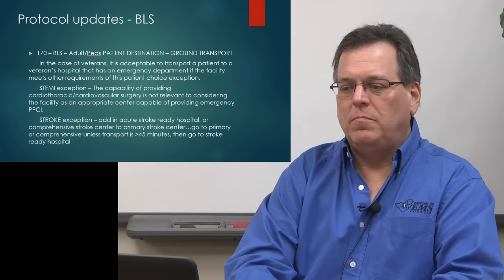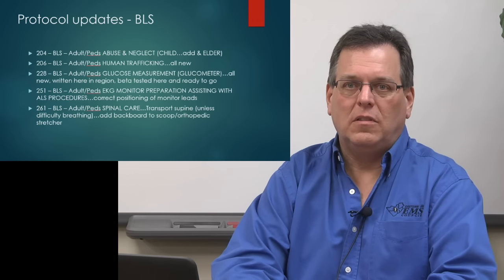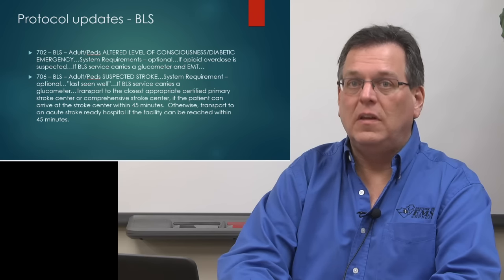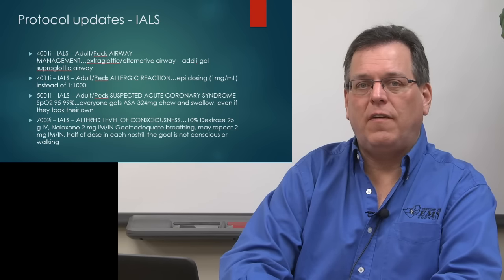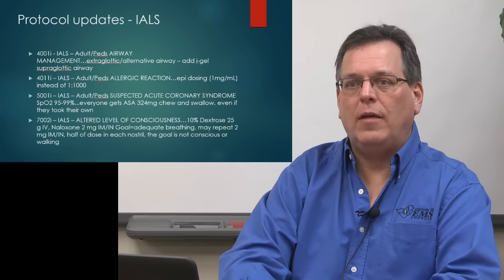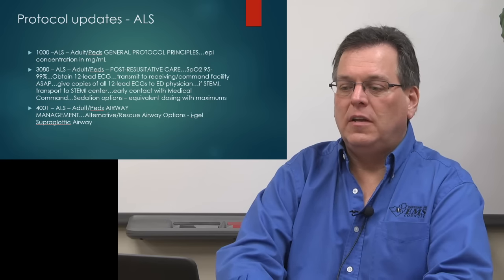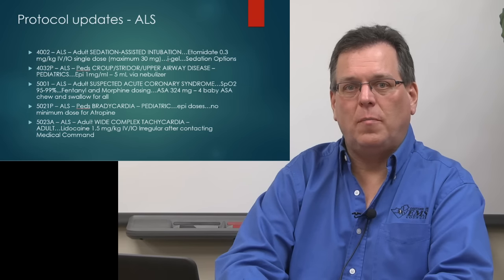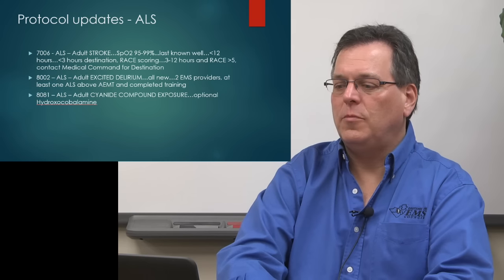Pennsylvania EMS Protocol Update 2017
A comprehensive overview of the Pennsylvania EMS Protocol Update 2017. Produced by the Eastern PA EMS Council.

Presented by Duane Siberski, D.O., Co-Medical Director, Eastern PA EMS Council.

This is a SUMMARY of the changes included in the 2017 update. Dr. Siberski is providing this video as a tool and quick reference to the changes in our protocols.

PRACTITIONERS OF ALL LEVELS ARE STILL REQUIRED TO TAKE THE APPROVED DOH TRAINING!